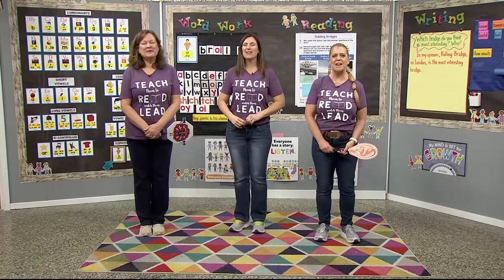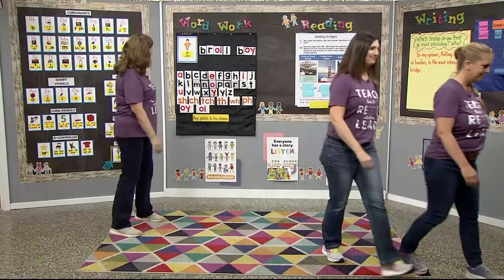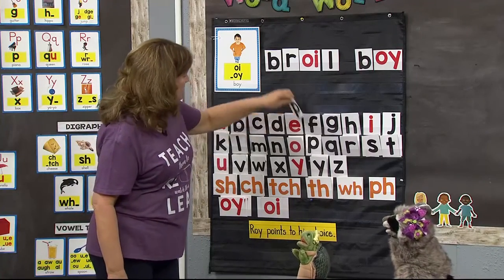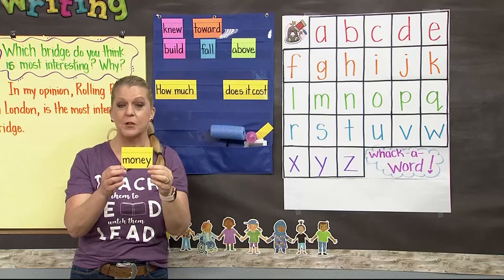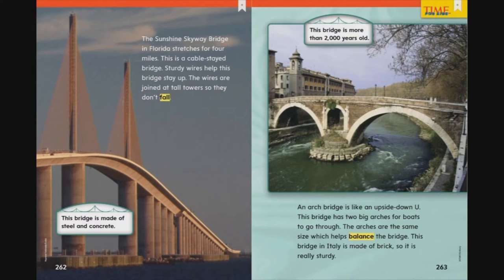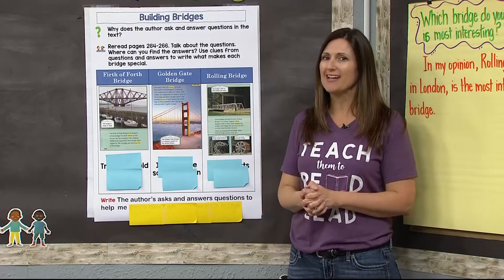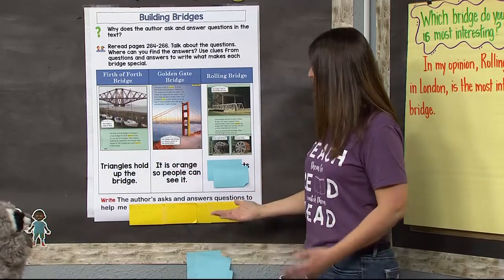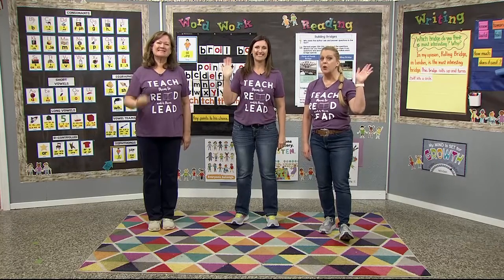K-2-658: Building Bridges